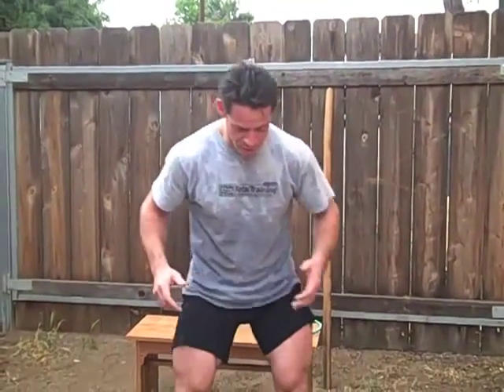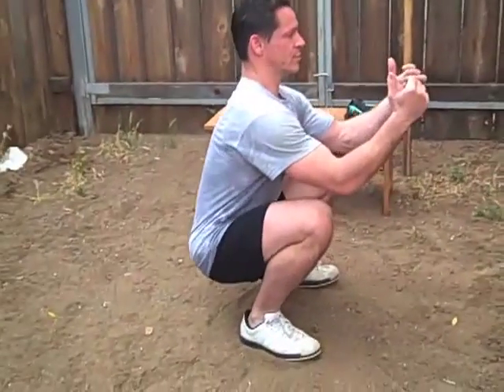IKFF Mobility Tutorial